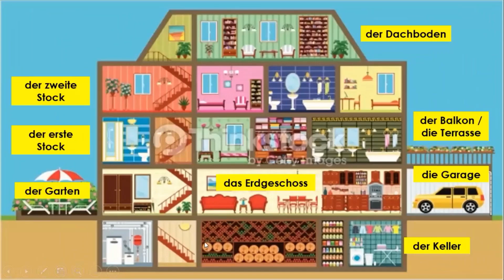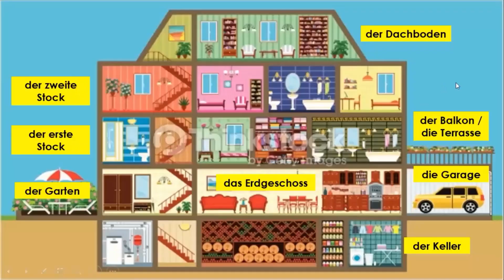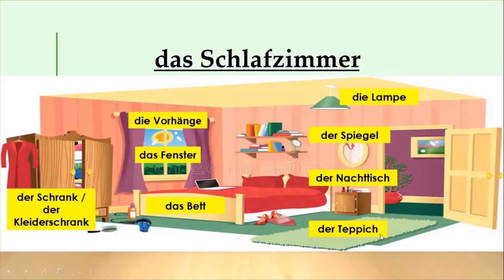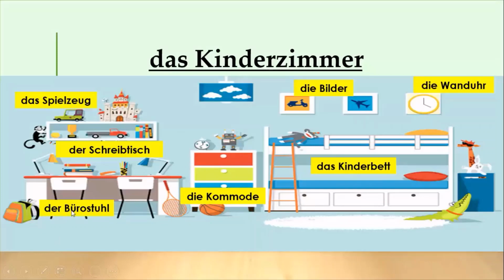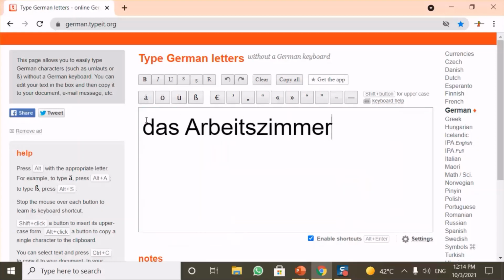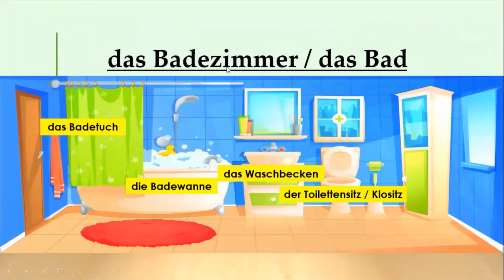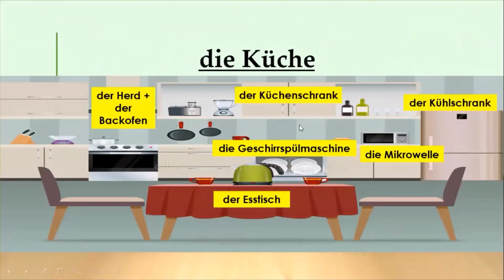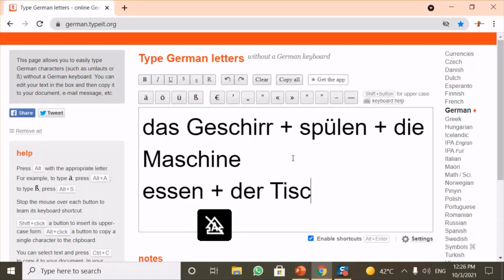Parts of the house in German (Tutorial 44 Part 1)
In this video I show you the different parts of a typical house and some furniture vocabulary in the German language.